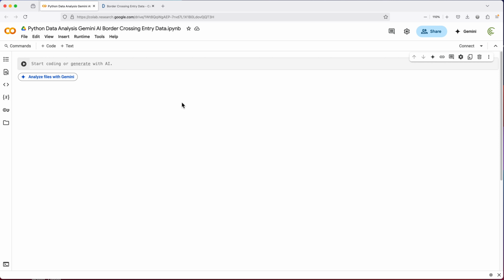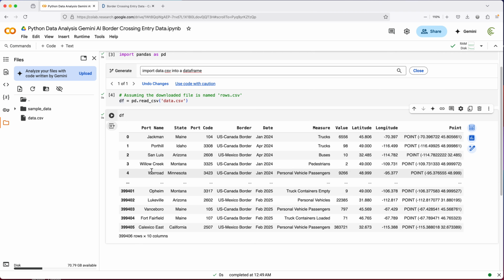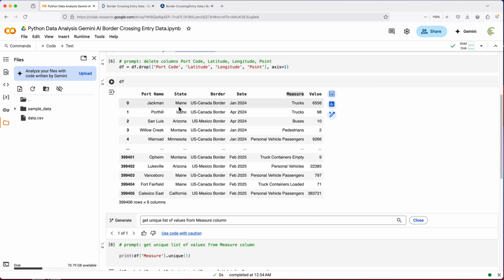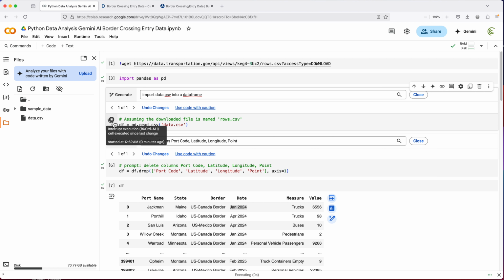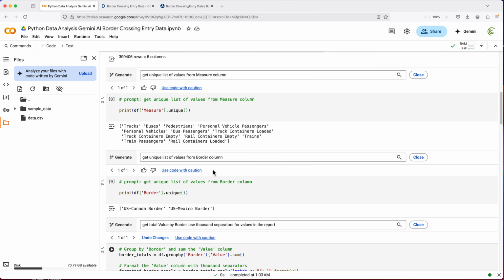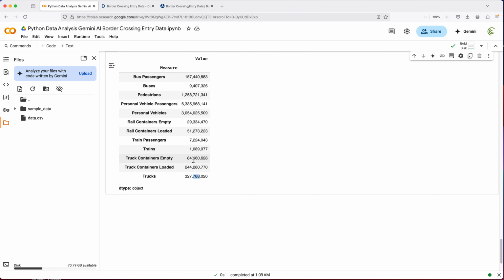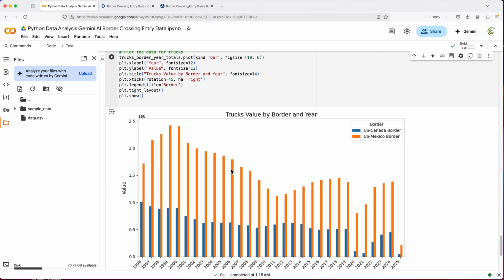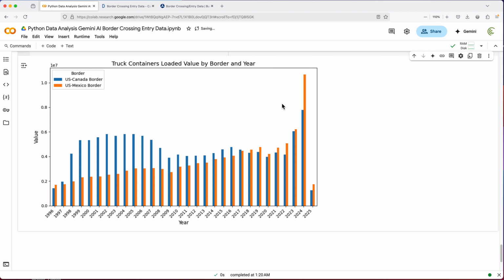Python Data Analysis Gemini AI Example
In this video, we walk through a hands-on example of performing data analysis using Python and Gemini AI. Whether you're a beginner or looking to expand your Python skills, this tutorial covers everything you need to know to get started with data analysis and integrating AI models like Gemini into your workflow.

🔍 What You'll Learn:

    - Basic data analysis techniques in Python
    - How to utilize Gemini AI for data insights
    - Visualizing data and interpreting results
    - Practical tips and tricks for real-world problems

If you’re new to Python or AI, don’t worry! This video breaks down each step with clear explanations and simple examples. By the end, you’ll have a solid foundation to start building your own data-driven projects using Python and Gemini AI.